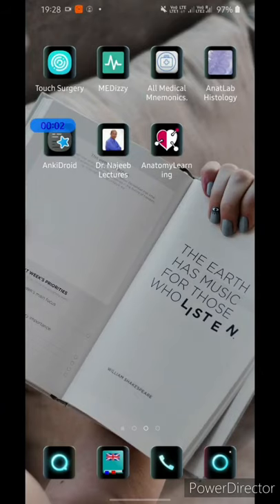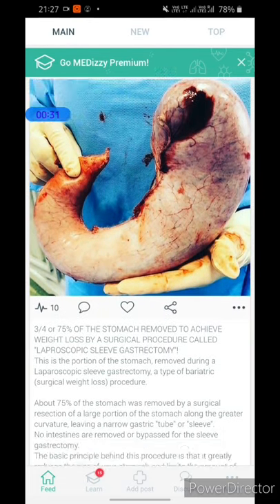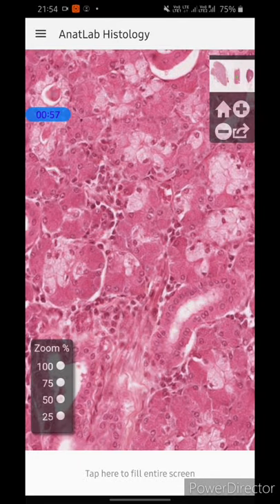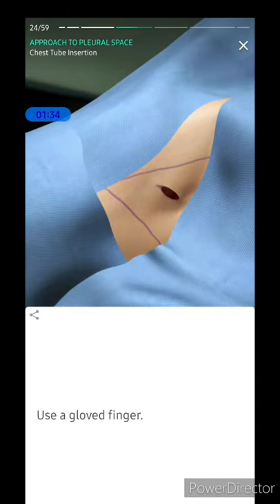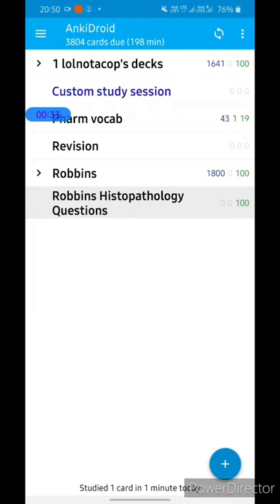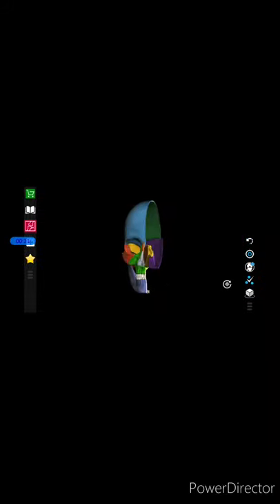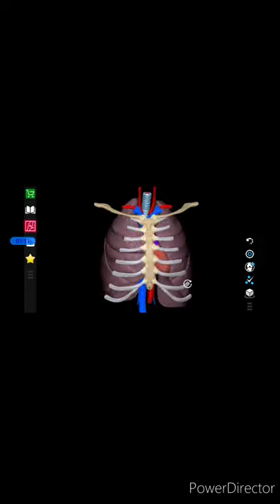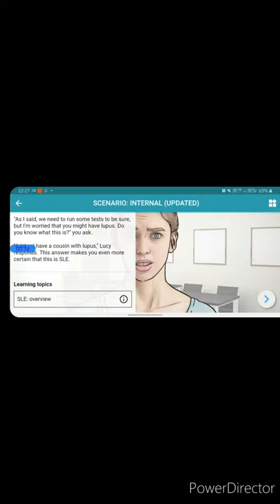7 (FREE) Apps That Would Help You In Your MedSchool (NEET PG)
So these are the best 7 Apps which are Free to use.. And will help you learn in MedSchool in a Fun way.. Beside from those thick textbooks.

These app suggestions are based on my personal opinion..

If you download any of the video or if you are already using any of them then.. Do let me know..

1.All Medical Mnemonics
2.Medizzy
3.Anatlab Histology
4.Touch Surgery
5.AnkiDroid
6.Anatomy Learning
7.Clinical Sense